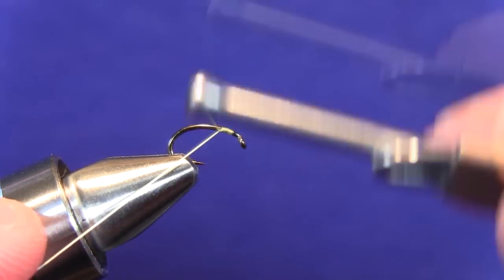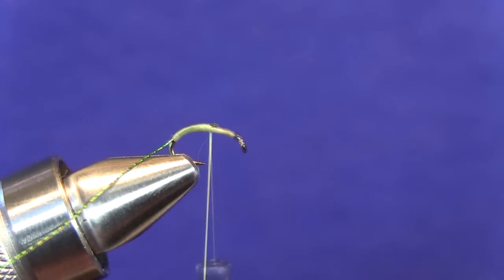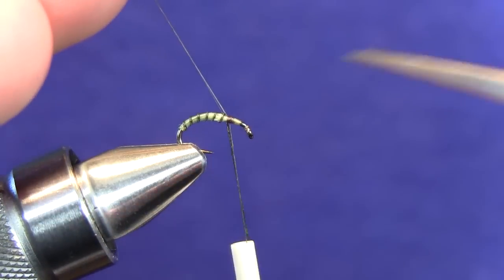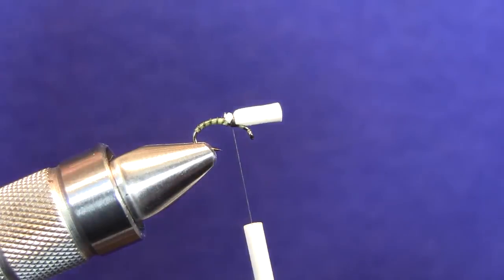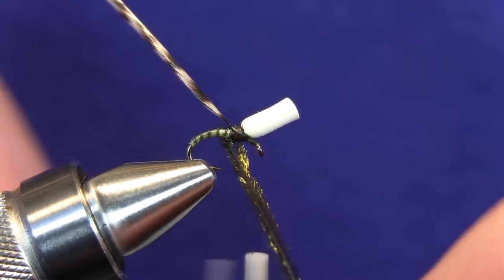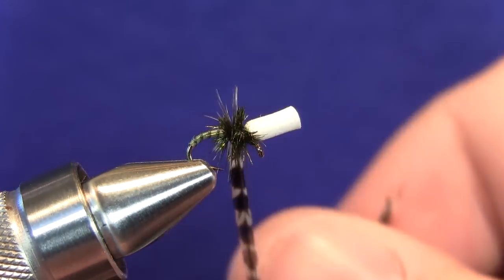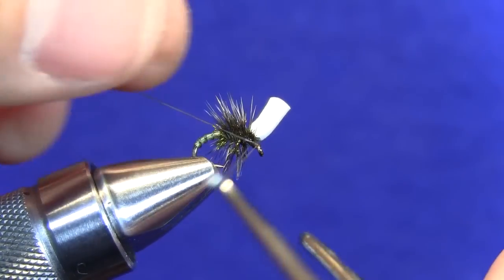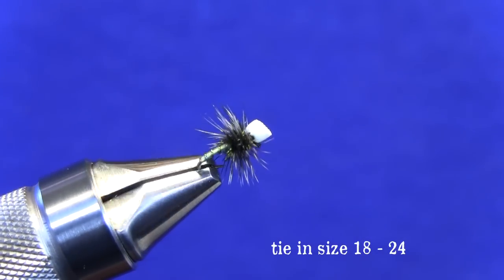The Hanging Midge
A 'cold weather' favorite among the Trout Lie folks. The Hanging Midge is a low-riding pattern that fishes well individually and as a cluster pattern in larger sizes. Fish these as the hatch gets started and also towards the end of the day when fish are feeding on the scraps in the foam line.

Hook: TMC 2487 or Daiichi 1130 (size 18-24)
Abdomen Thread: Watery Olive (70)
Head Thread: Black 8/0
Ribbing: Sulky Metallic Thread (colored with orange & green sharpie)
Thorax: Peacock
Hackle: Grizzly
Parachute Post: 1/16 Parachute Foam